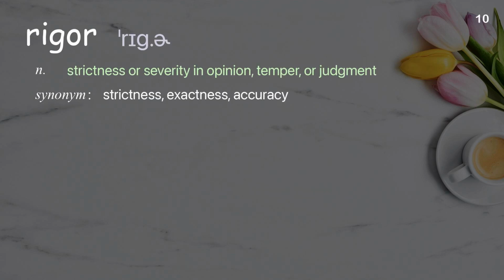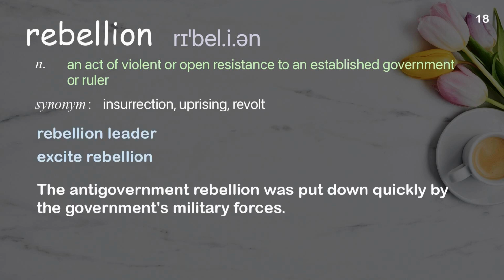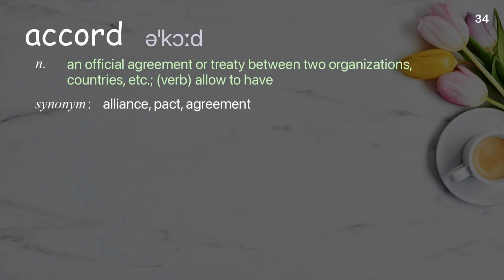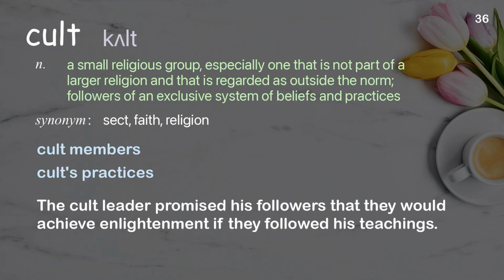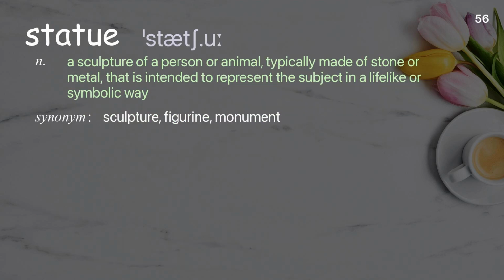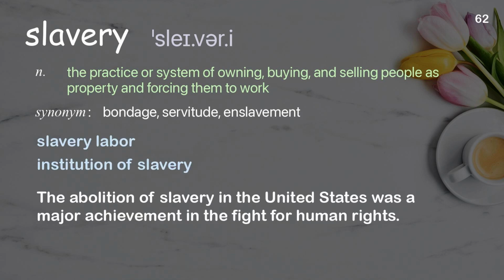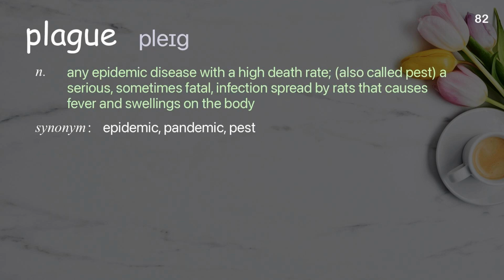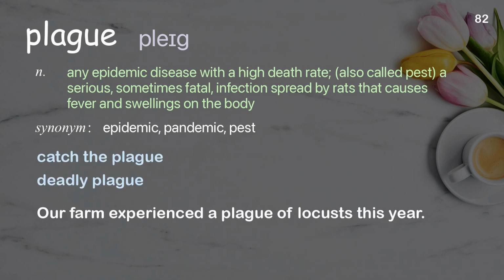82 Academic Words Ref from "Alvin Irby: How to inspire every child to be a lifelong reader | TED"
■PLEASE NOTE

■Reference Source
Alvin Irby: How to inspire every child to be a lifelong reader | TED Talk